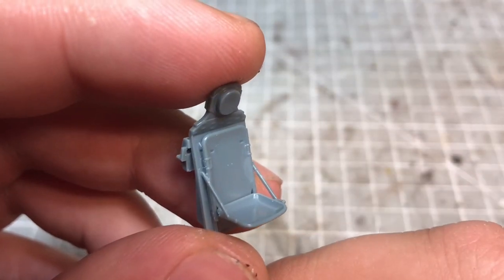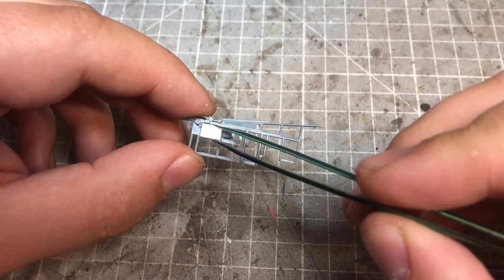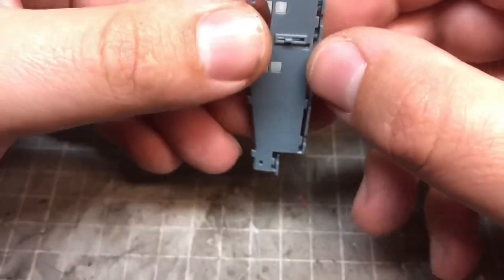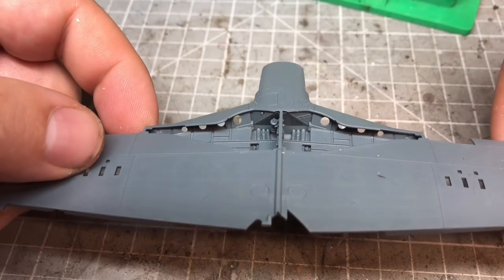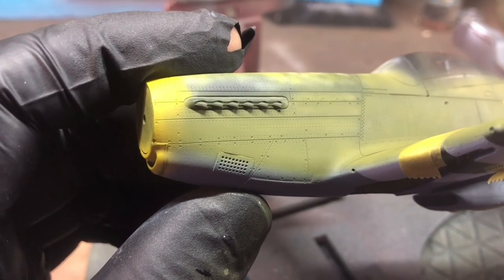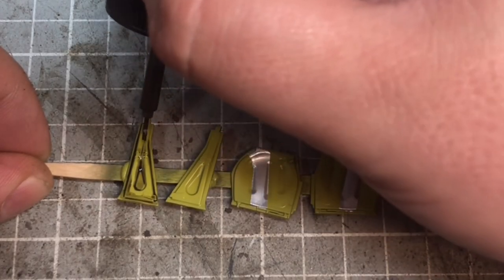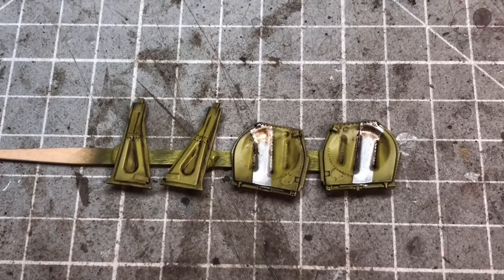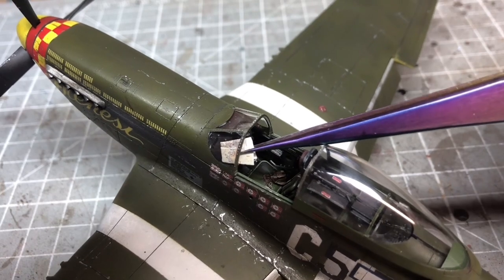1/48 Eduard P51 Mustang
Have a question or after info?! Get in touch!!